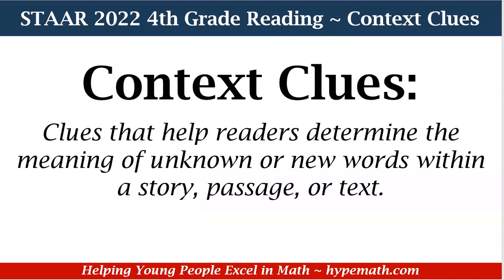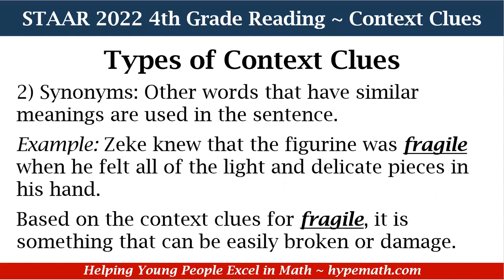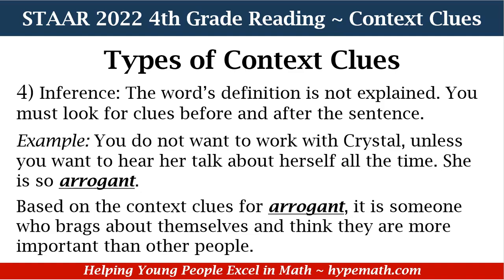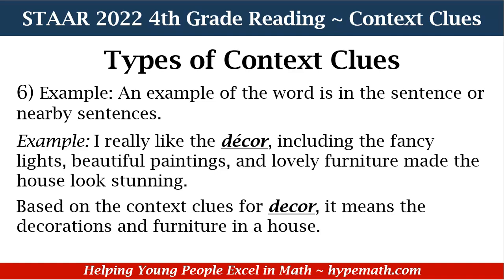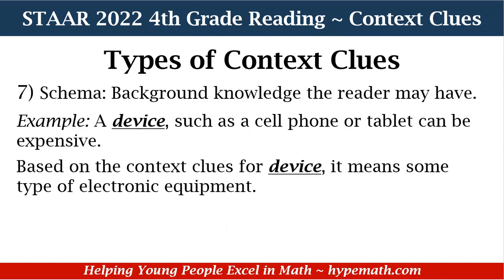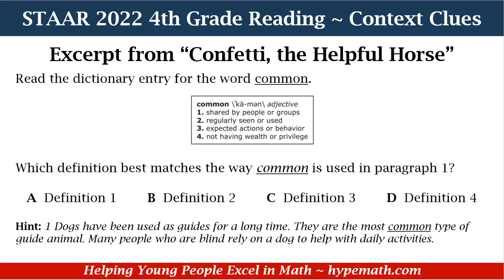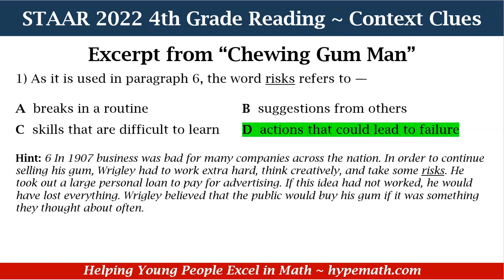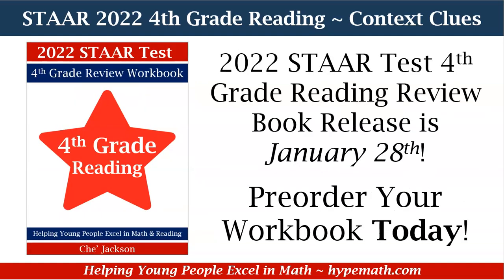2022 STAAR Reading ~ 4th Grade Reading (Context Clues) Part 1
4th Grade Reading ~ 2022 Texas STAAR Test Prep 4th Grade Reading Review Workbooks are available to purchase and 4th Grade Math ~ 2022 Texas STAAR Test Prep 4th Grade Math Review Workbooks are available to purchase

In this video, 4th-grade students will review the different types of context clues and how they can apply them when reading passages.